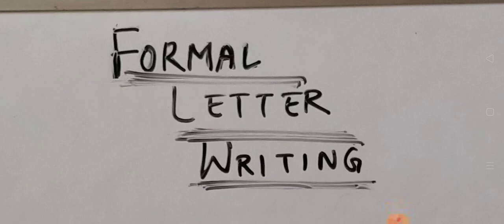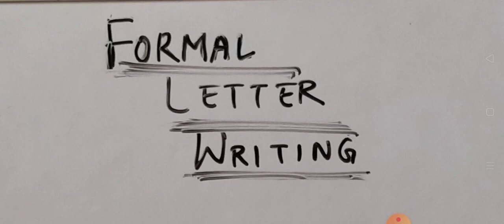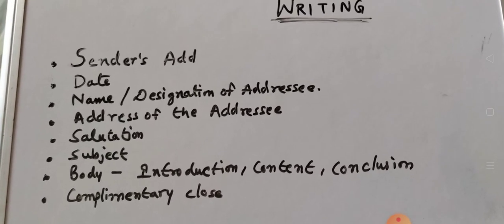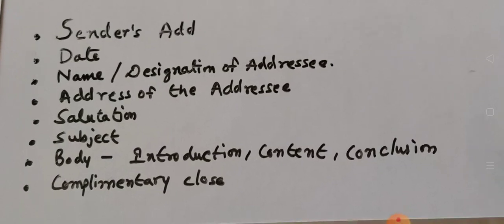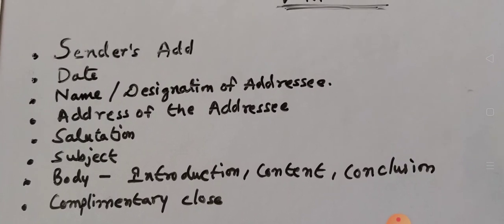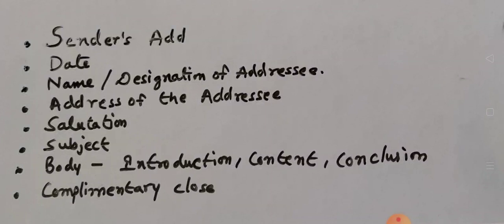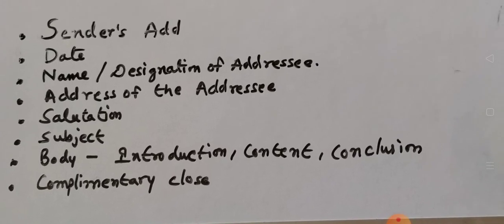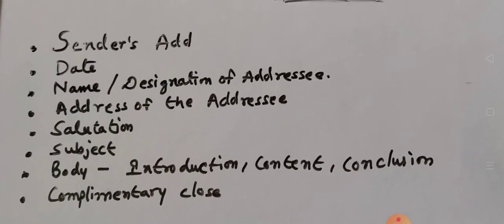Formal letter writing part 1